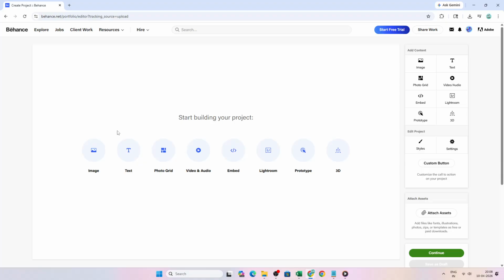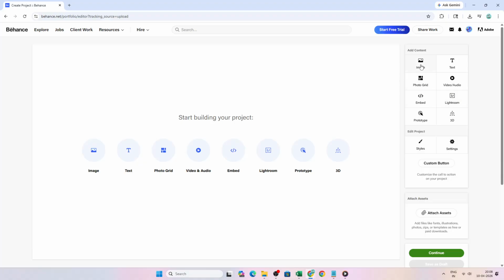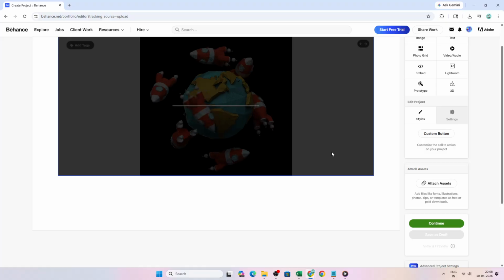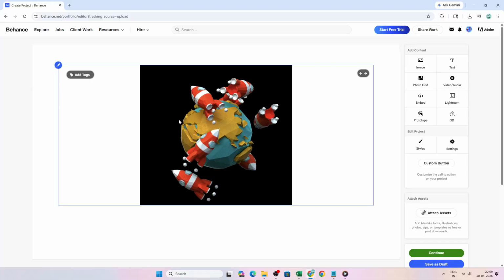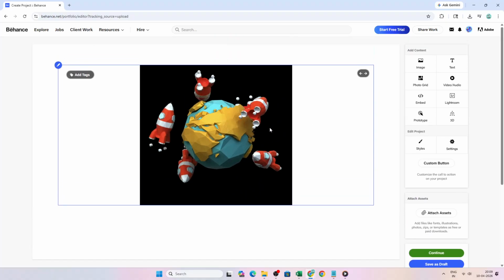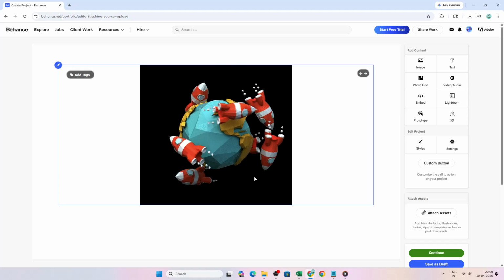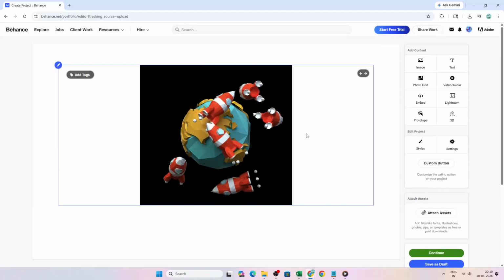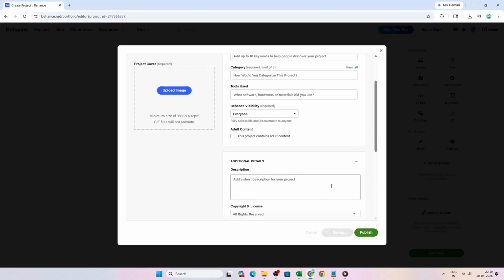How To Add GIF In Behance (Step By Step)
Learn how to add GIF in Behance to create an engaging and professional design portfolio. This Behance tutorial covers everything from file size limits to uploading high-quality animations so your creative work stands out.